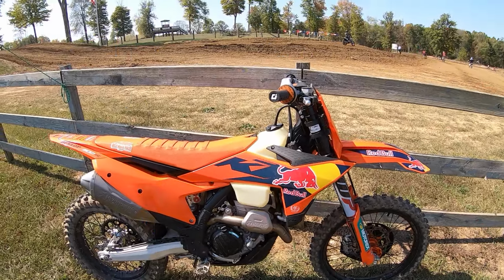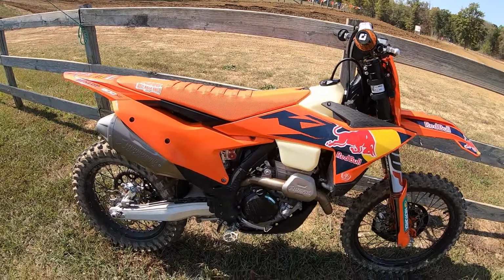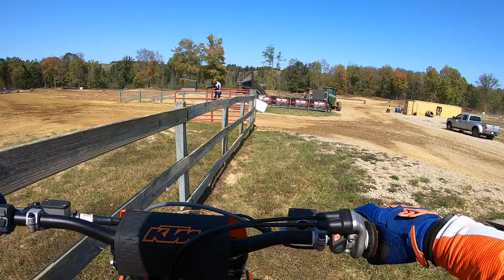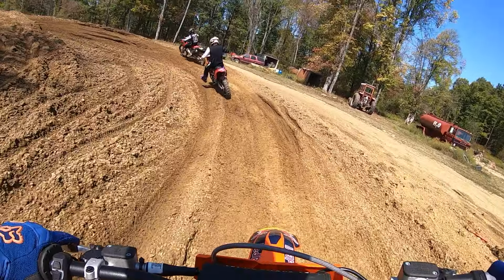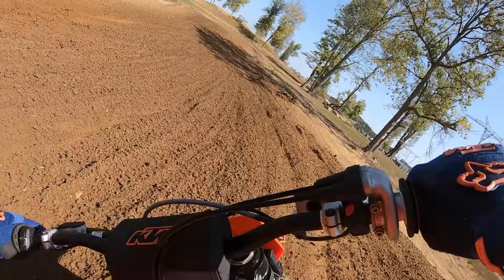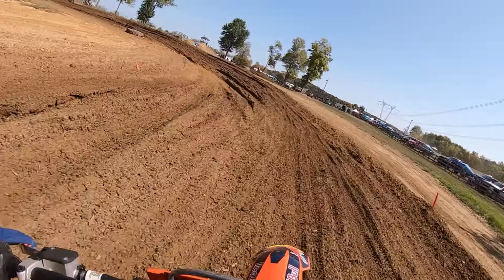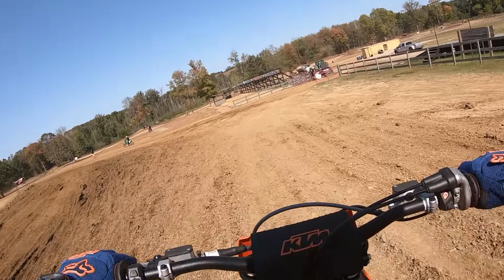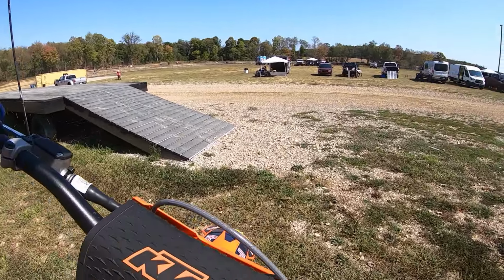2025 KTM 350XCF at Briarcliff MX A-track: 350's are so Good!!!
A couple of laps around Briarcliff MX A-track in the C-group on my 2025 KTM 350XCF. This is bike is FUN! Today I am running a Dunlop MX34 front tire which works much better than the Dunlop MX33. The 2025 KTM 350XCF is my favorite 4-stroke dirt bike...

How much better can WP Pro Components Suspension (VS forks and TRAXX shock), Connectivity Unit Offroad, and full Akrapovic exhaust system make my favorite combination of Power/Weight/Handling in a 4-stroke dirt bike?

My 2025 KTM 350 summery video to date.

350's are such a great combination of Power/Weight/Handling and this latest 350 engine in the updated 2025 KTM chassis with new WP spring forks does not disappoint!  The latest 350 engine has stronger low to mid power compared to the KR350 and still pulls forever on top and both of the stock EFI maps run clean and crisp.  The complete Akrapovic exhaust system on the 25 350XCF is quieter, lighter, pulls strong, and has a spark arrester too.  With the Connectivity Unit Offroad it is easy to dial in the power character of the 350XCF.  For woods riding I dial back the power and throttle response using the Gravel/Wet base power map.  In the Advance settings option I minimize throttle response, minimize engine braking, and maximize Traction Control.  This combination really smoothes out the initial throttle response making the 350XCF easier to ride on tight trails.  Minimizing engine braking frees up the chassis and gives the bike a "lighter" feel in motion.  At the MX track I can use the CUO to turn up the throttle response and use the Sand/Dry base map for a little more power feel.  The CUO offers the option to change the engine power and character.

The updated stock WP spring forks are impressive!  The rear of the bike has more comfort too with the updated frame along with linkage and shock changes though perhaps still not as compliant as the KR350 chassis/frame on the chop and sharp inputs.  This updated 25 chassis is a great combination of cornering and stability and precision.